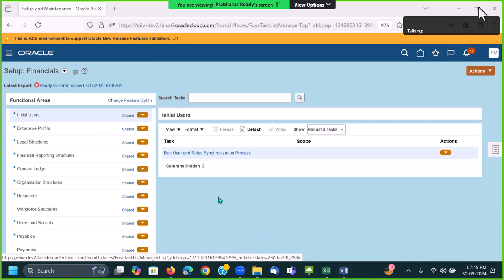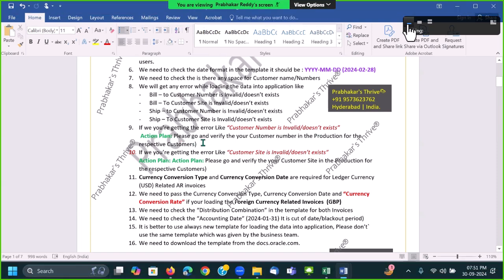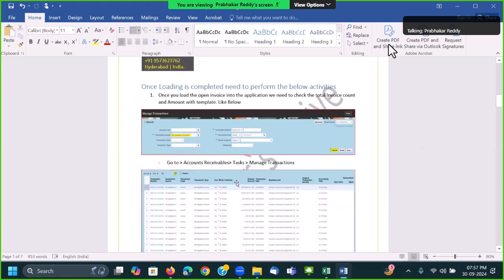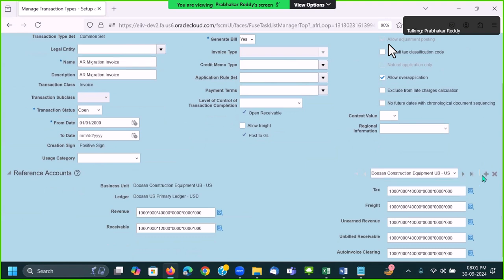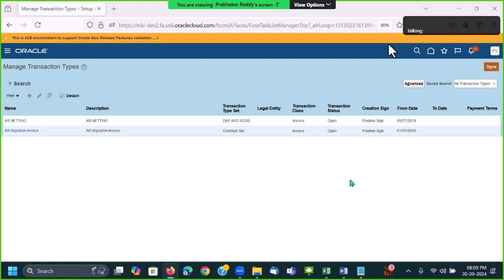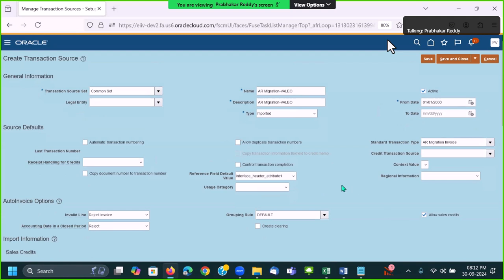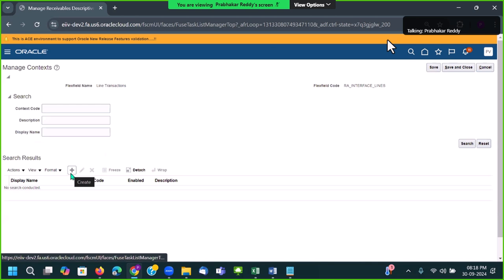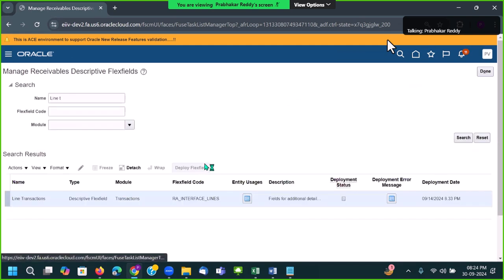0930 Real time inovies migration 09 30 2024